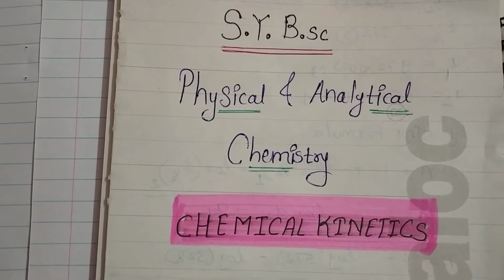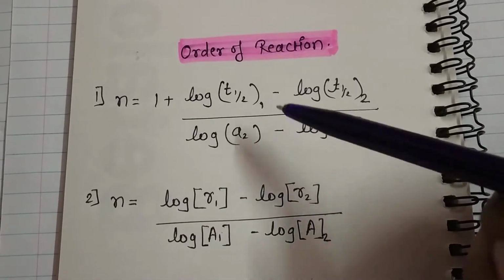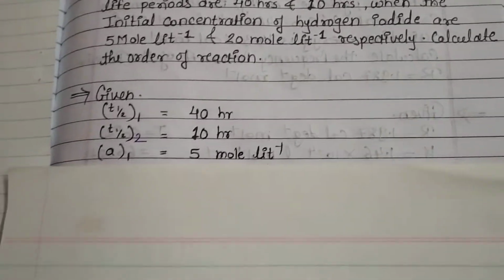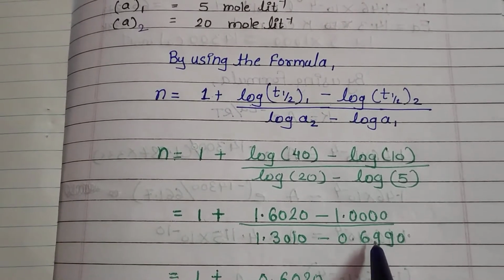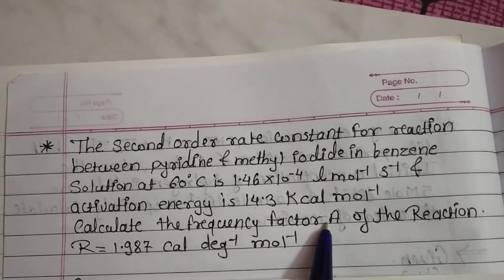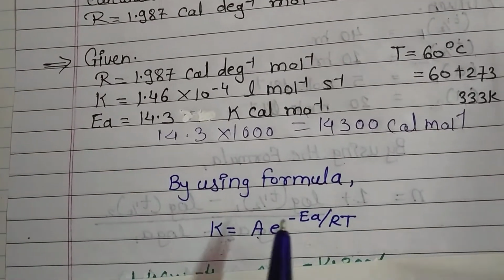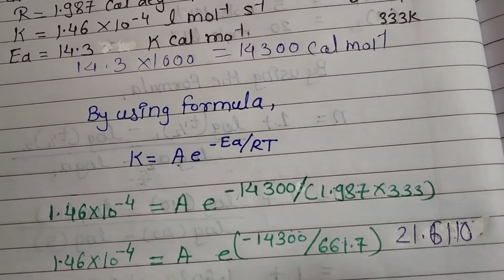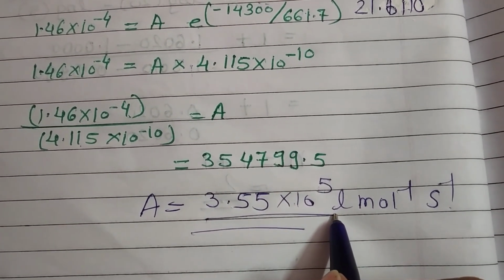SYB.sc Order of Reaction & Energy of Activation Numericals III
Physical & Analytical Chemistry